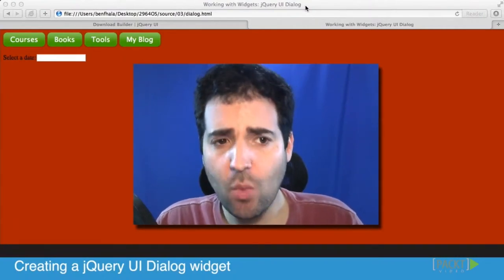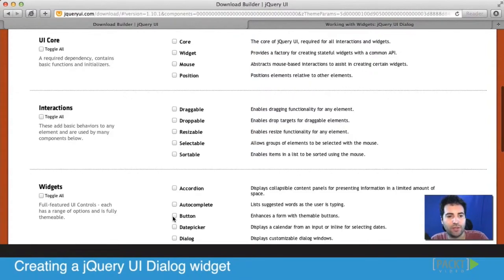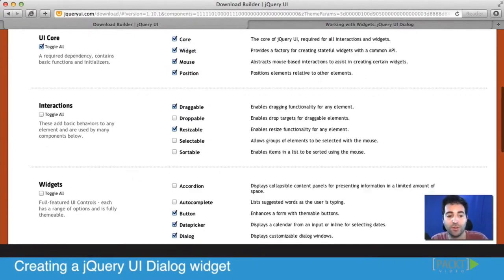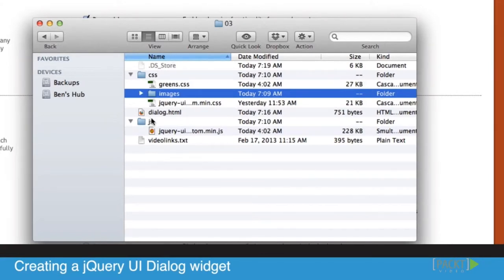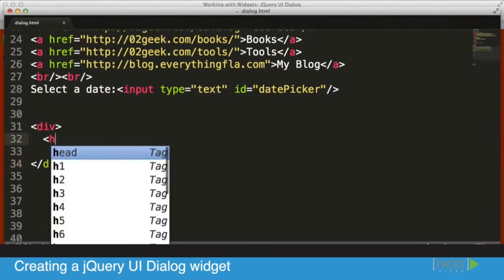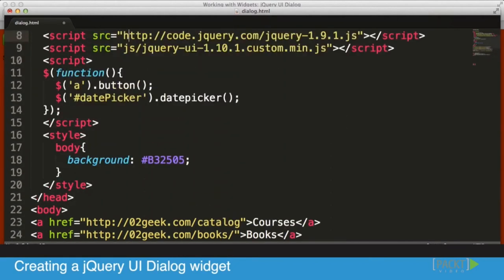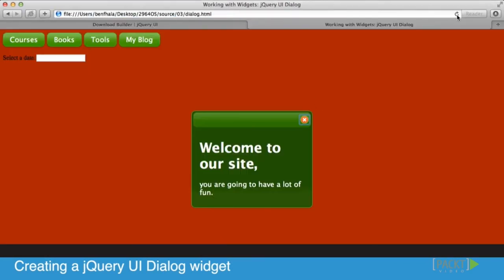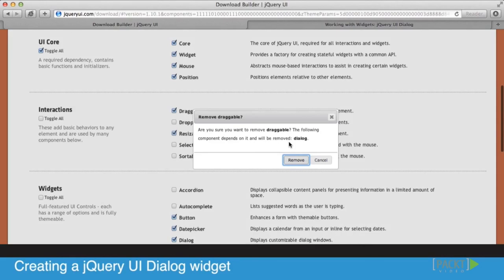002 Creating a Dialog Widget